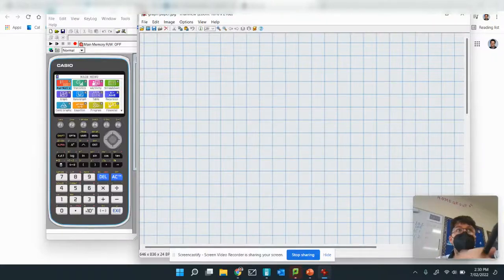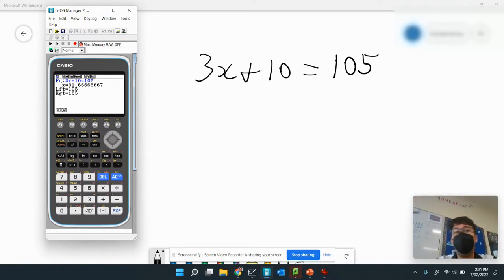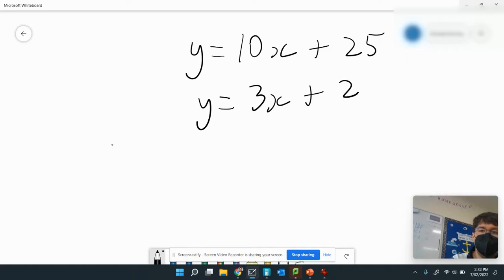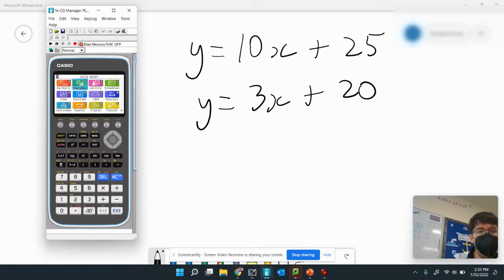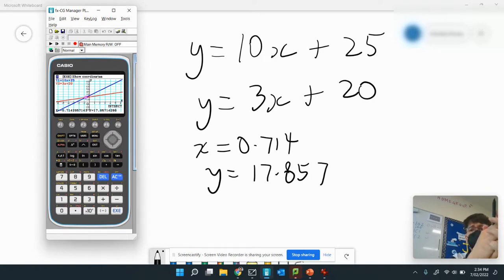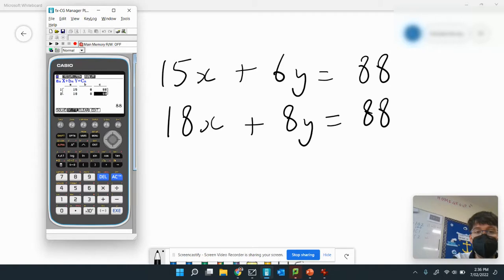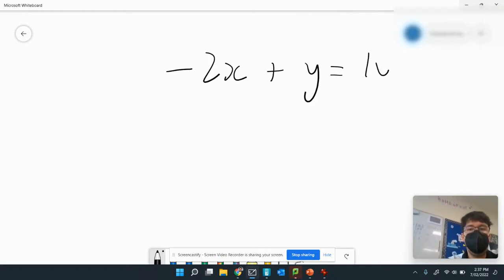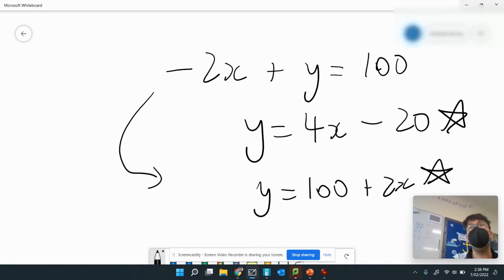Solving Equations and Graphing using the Casio Calculator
Year 12 General Mathematics
Topic 1 - Linear Modelling
How to use Casio calculator to solve equations, graph equations and solve simultaneous equations.